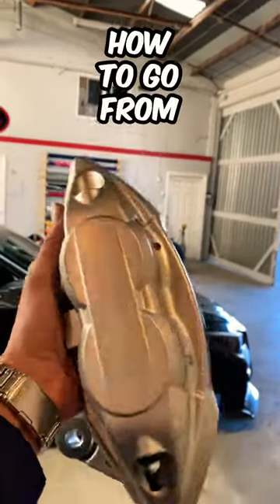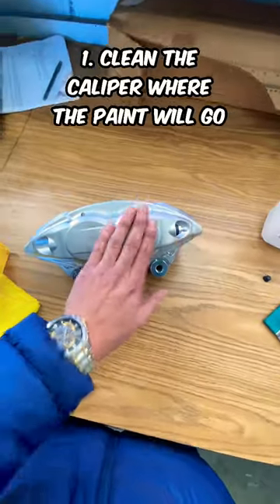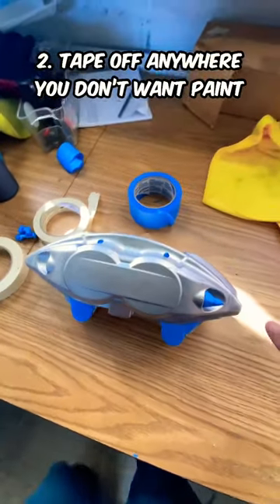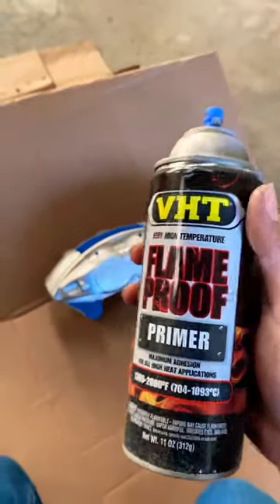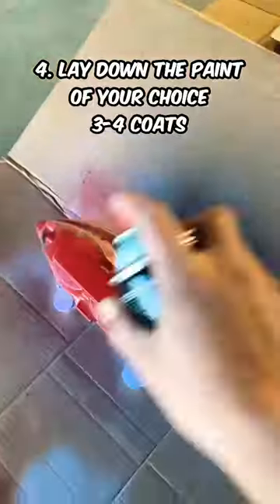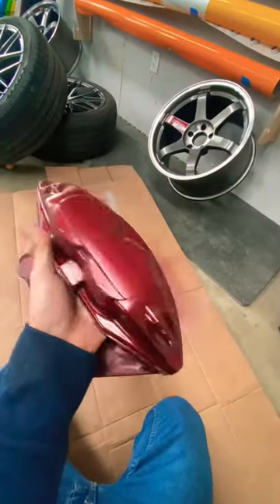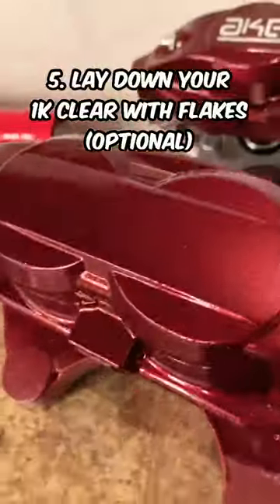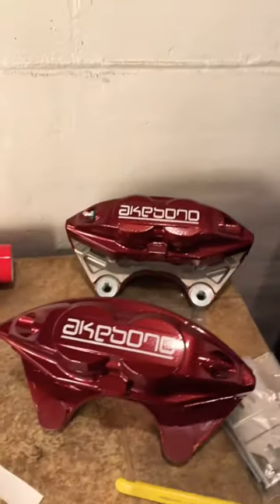HOW TO PAINT CALIPERS (EASY!)